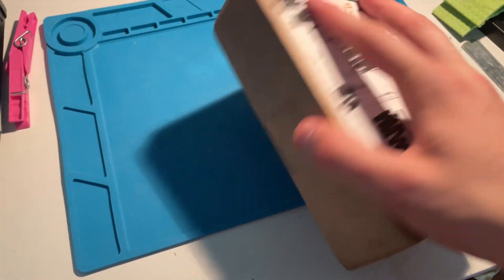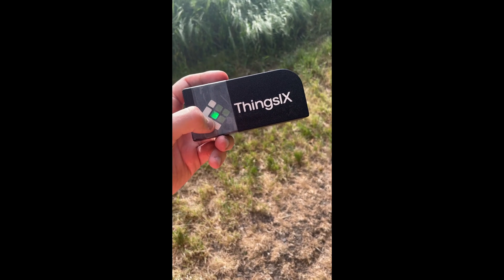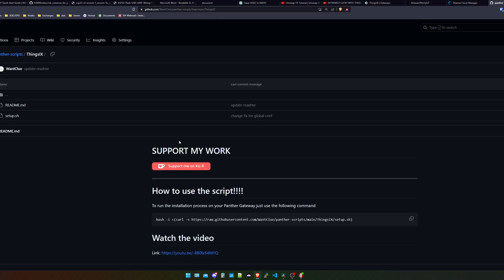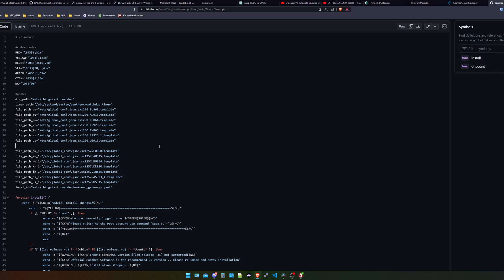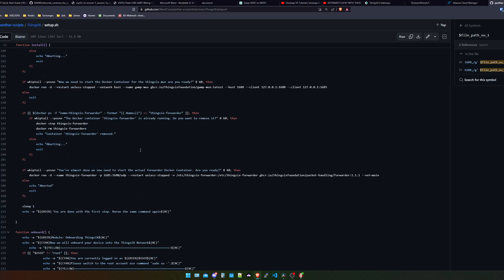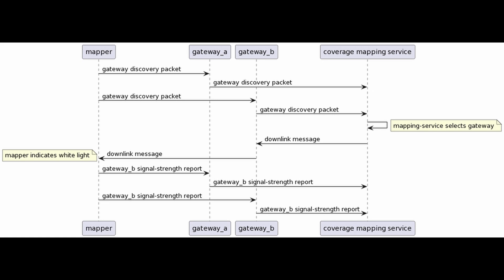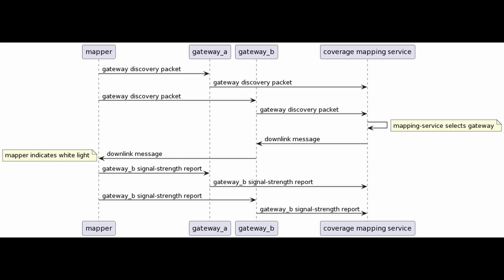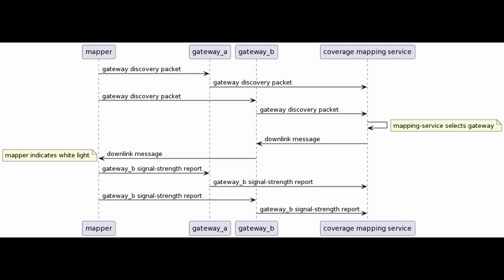ThingsIX Mapping How it works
In this video, I'll show you how I was able to map a couple of Gateways on the ThingsIX Network.

I really love walking around and earning some tokens and providing legitimize that there is coverage.